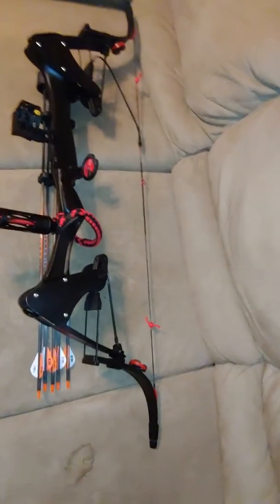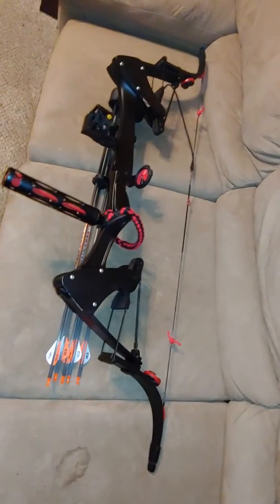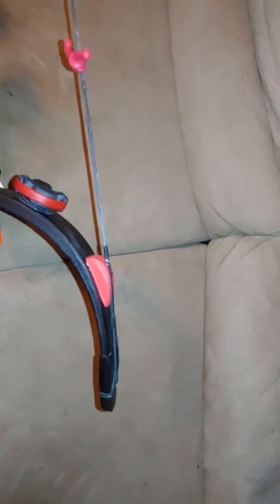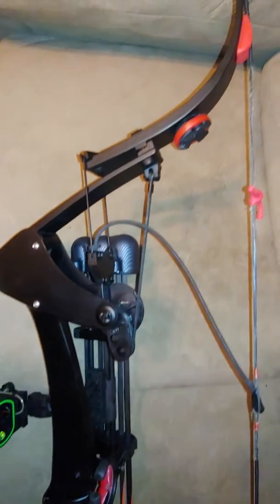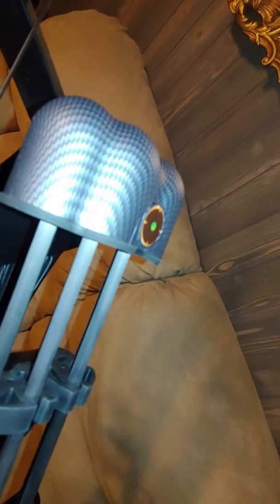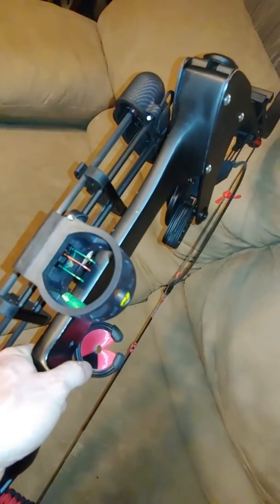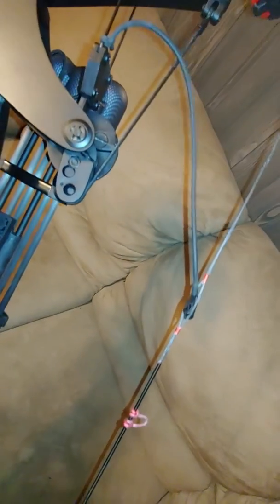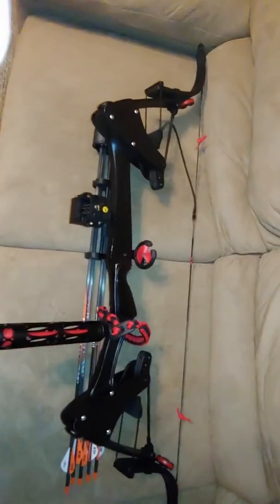Oneida H250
Oneida H250 Finished